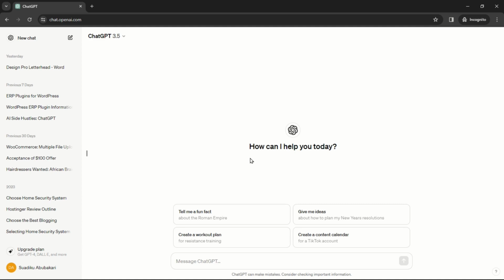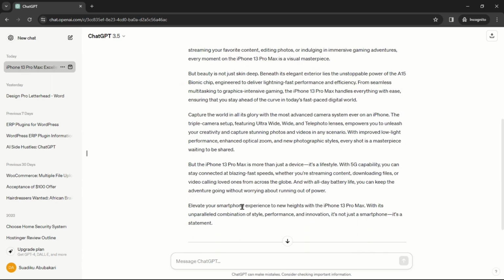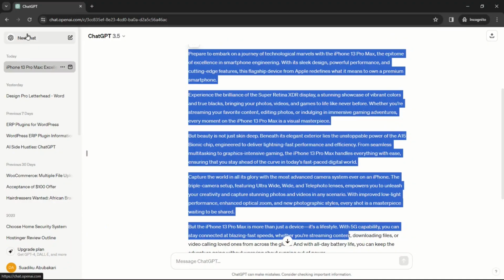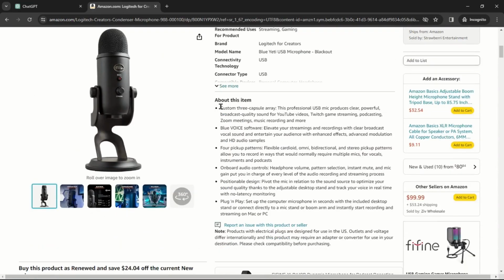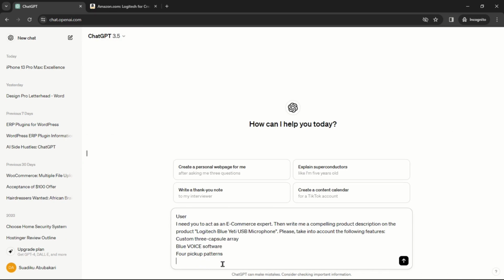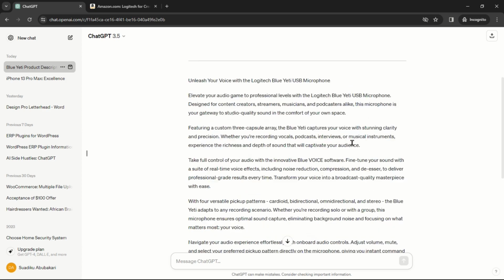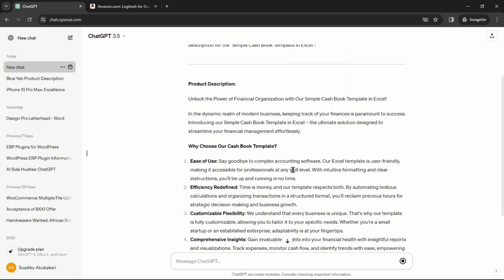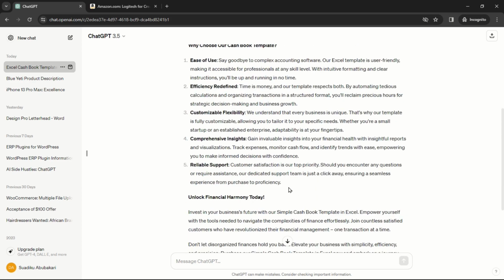How to Write Compelling Product Descriptions with ChatGPT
In this video, you'll learn how to write compelling product descriptions with chatgpt. If you have an online store and struggling with your product descriptions, then this video is for you.